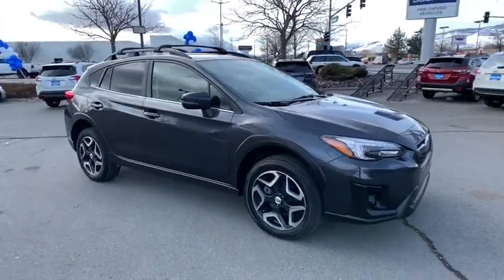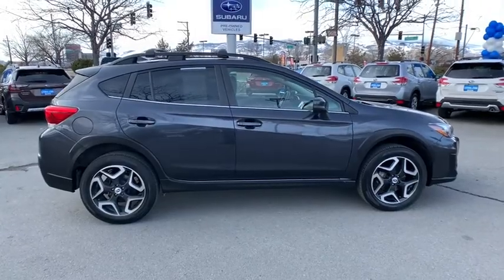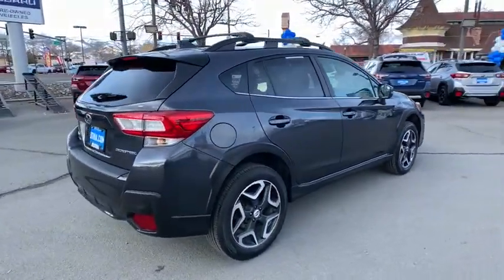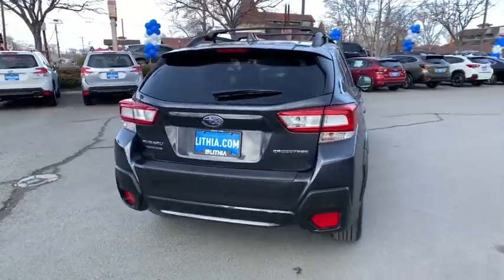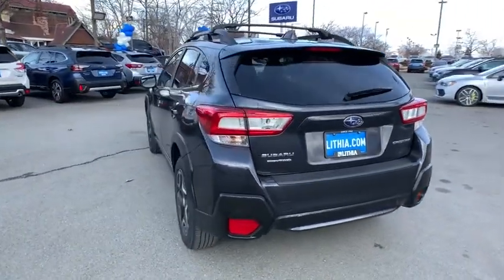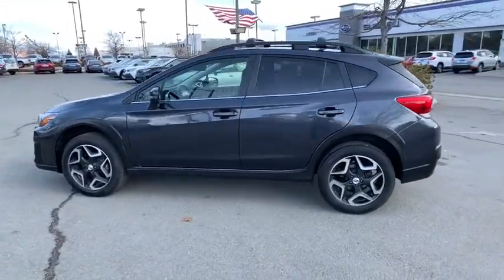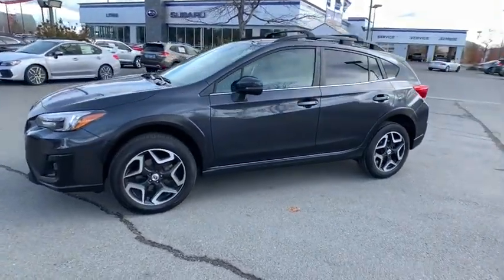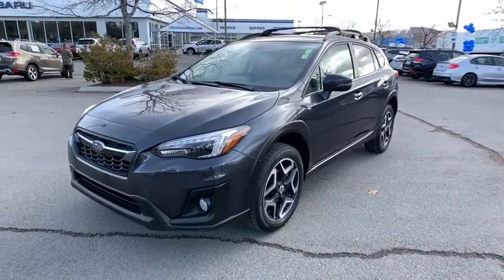2018 Subaru Crosstrek Northern Nevada, Reno, Lake Tahoe, Carson City, Roseville, NV JH282475A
Dark Gray Metallic Used 2018 Subaru Crosstrek available at Lithia Subaru of Reno in Northern Nevada. Servicing the Reno, Lake Tahoe, Carson City, and Roseville, NV area.
2018 Subaru Crosstrek 2.0i Limited CVT - Stock#: JH282475A - VIN#: JF2GTAJC6JH282475

CARFAX 1-Owner. EPA 33 MPG Hwy/27 MPG City! Heated Leather Seats CD Player iPod/MP3 Input Onboard Communications System Blind Spot Monitor Keyless Start Alloy Wheels AERO CROSS BAR SET Satellite Radio Back-Up Camera CLICK ME! KEY FEATURES INCLUDE: Leather Seats All Wheel Drive Heated Driver Seat Back-Up Camera Satellite Radio iPod/MP3 Input CD Player Onboard Communications System Aluminum Wheels Keyless Start Blind Spot Monitor Smart Device Integration Apple CarPlay Brake Actuated Limited Slip Differential Cross-Traffic Alert. Rear Spoiler MP3 Player Privacy Glass Keyless Entry Remote Trunk Release. OPTION PACKAGES: AUTO-DIMMING MIRROR W/COMPASS & HOMELINK Part number H501SSG303 AERO CROSS BAR SET Part number E361SFL400. Subaru Limited with Dark Gray Metallic exterior and Black interior features a 4 Cylinder Engine with 152 HP at 6000 RPM*. VEHICLE REVIEWS: Edmunds.com explains Responsive steering a refined ride and plenty of ground clearance make this a surprisingly fun car to drive on both paved and dirt roads.. Great Gas Mileage: 33 MPG Hwy. PURCHASE WITH CONFIDENCE: CARFAX 1-Owner WHY BUY FROM US: At Lithia Reno Subaru youll get a great vehicle at a great price with the experience and dedication of our team behind you throughout the purchasing process and the duration of your ownership of your Subaru automobile. Our service to you does not end at the sale. Call us anytime with questions. Our entire team at Lithia Reno Subaru is here to help. If youre looking to purchase from a dealership dedicated to its customers come by Lithia Reno Subaru and experience our service for yourself! Price does not include $449 Dealer doc fee taxes and license fees. Price contains all applicable dealer incentives and non-limited factory rebates. You may qualify for additional rebates; see dealer for details.